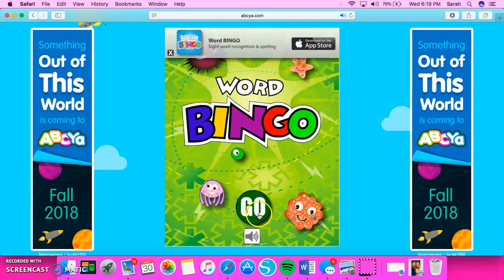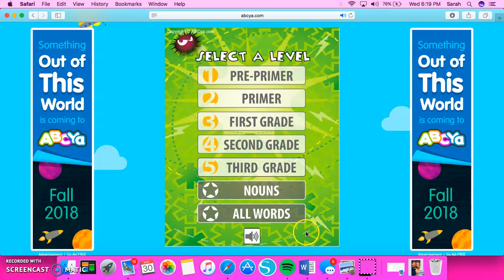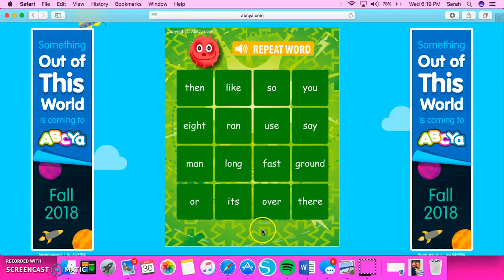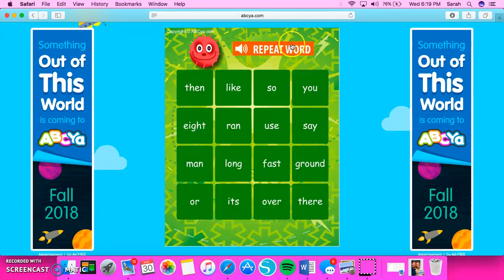EDU 602 Screen cast